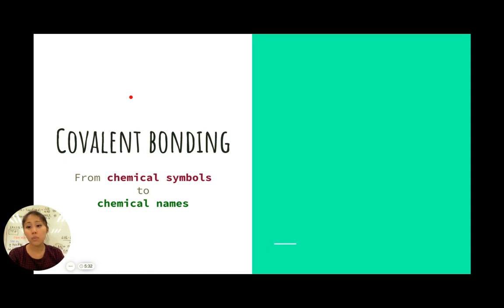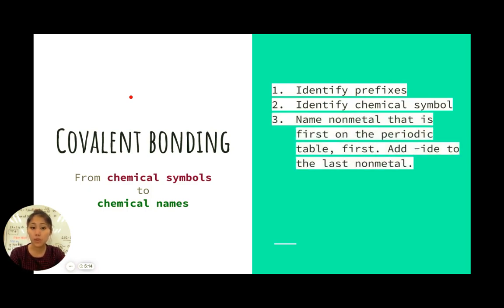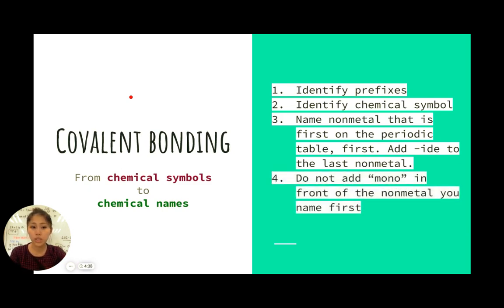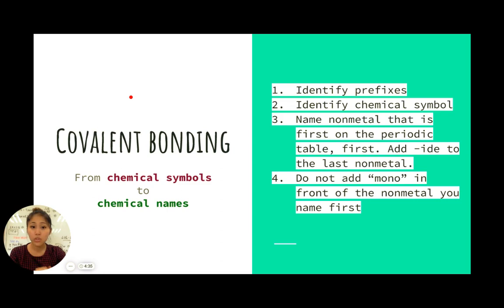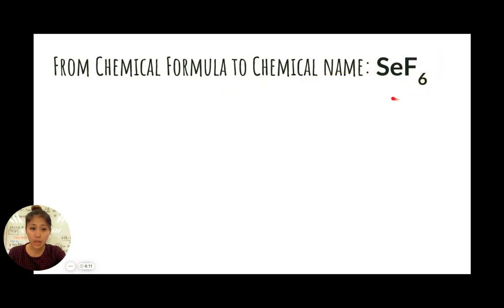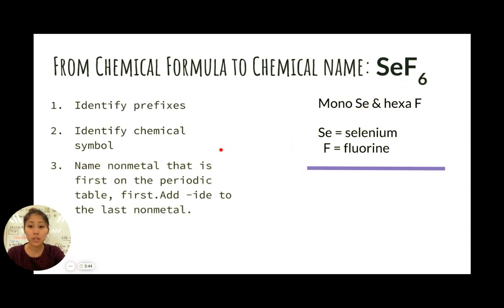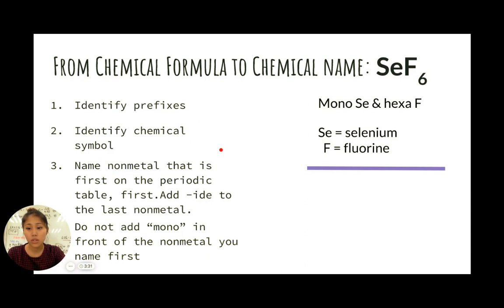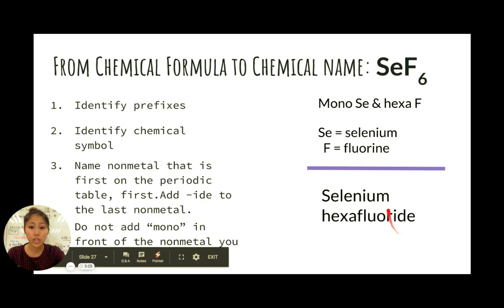Example of How to Name Covalent Compounds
We will learn the steps to naming covalent compounds when given the chemical formula. Covalent compounds require prefixes! There are rules to ordering of elements in the naming of a covalent compound.

IB Chemistry SL/HL Topic 2 Atomic Structure, Topic 3 Periodicity
IB MYP Science, NGSS Science
AP Chemistry